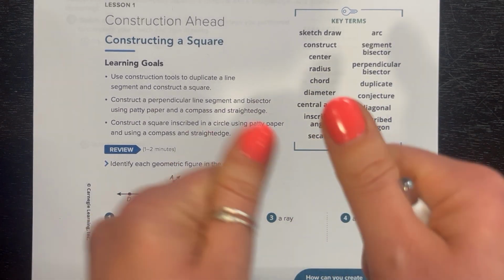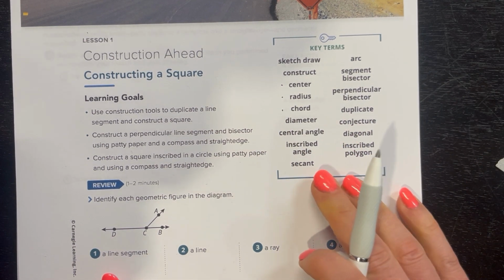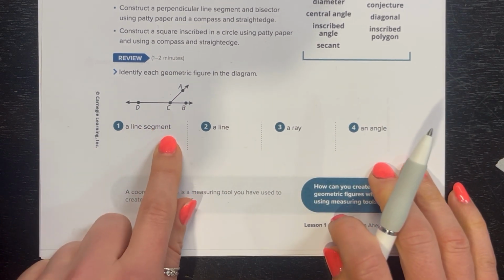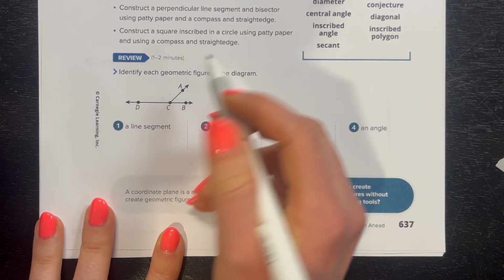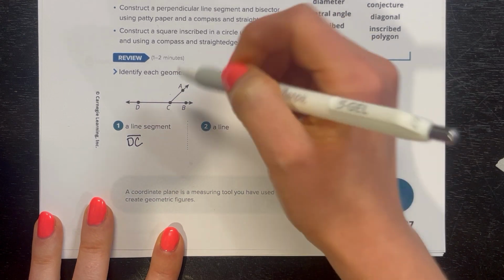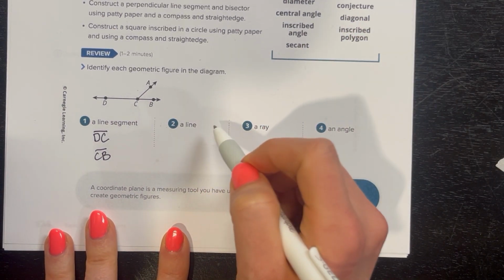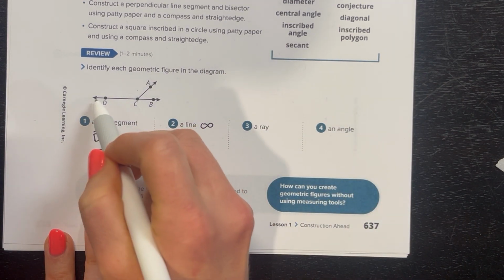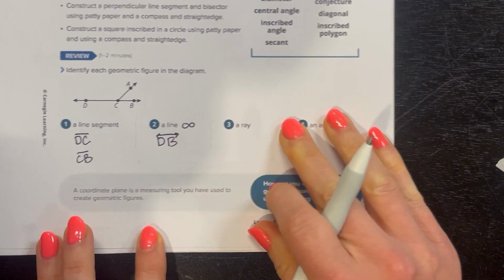M1 Constructions Ahead Opener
Just the first 3 minutes because I don't know how to put videos together :'(